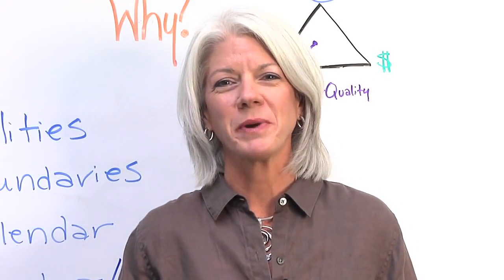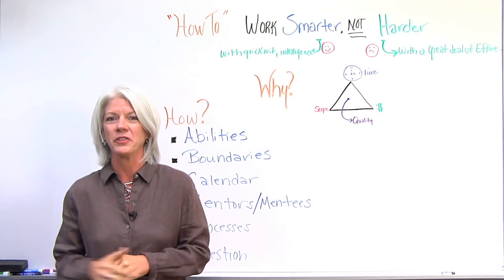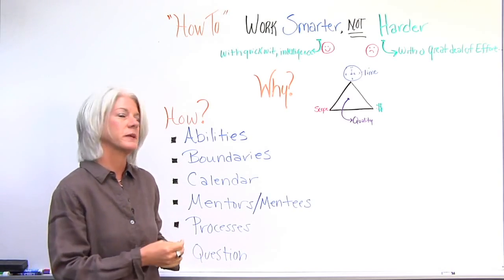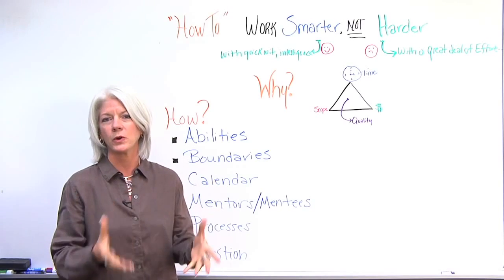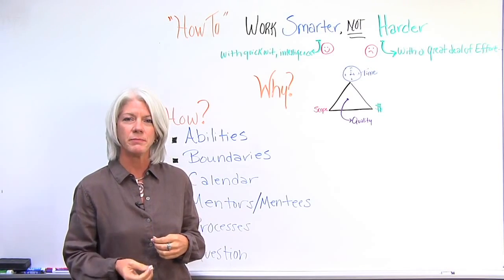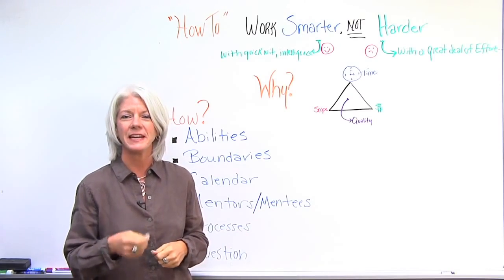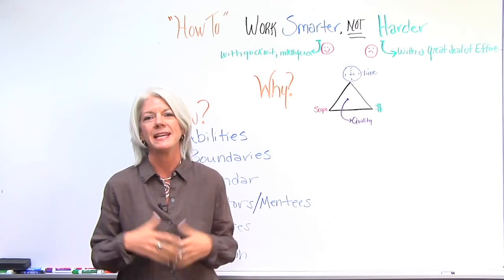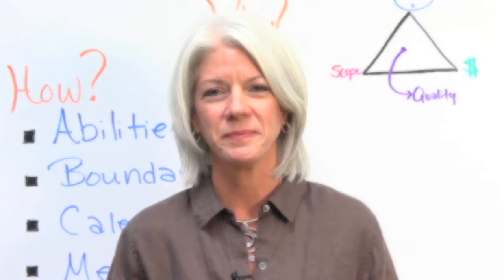How to Work Smarter Not Harder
There are three kinds of work that you are doing everyday;
They are: Work hard, work smart and work stupid.
I am not going to describe them. Please leave your comment here if you know and how to work well with it please share your experiences to the world